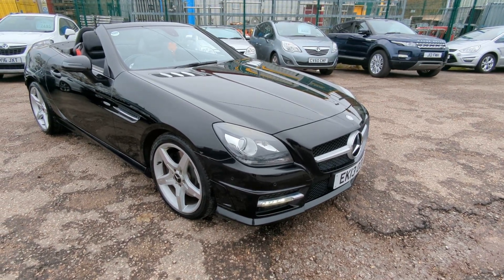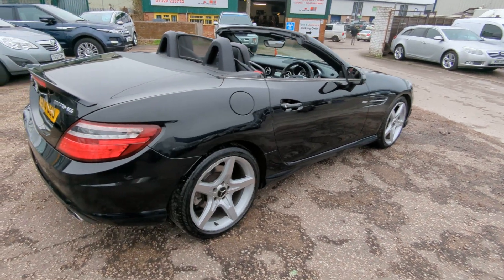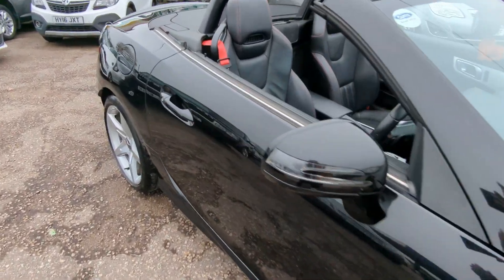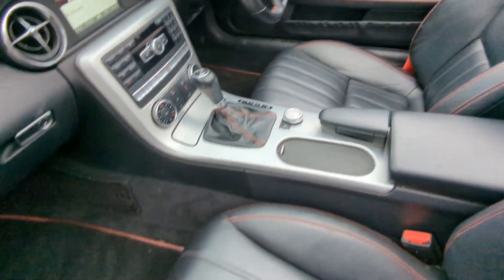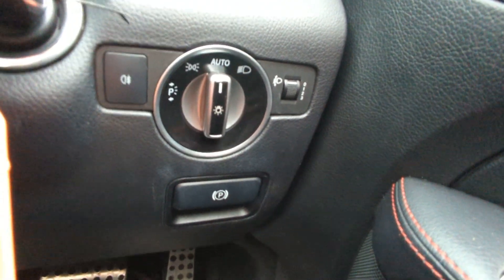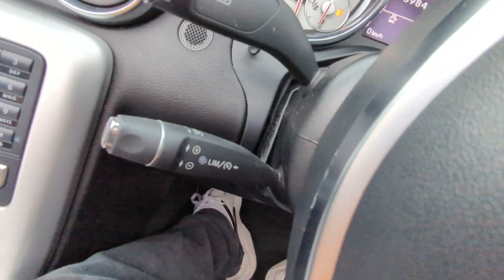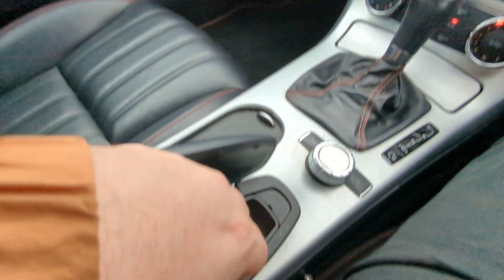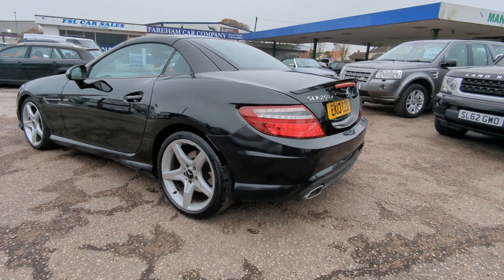2013 Mercedes SLK